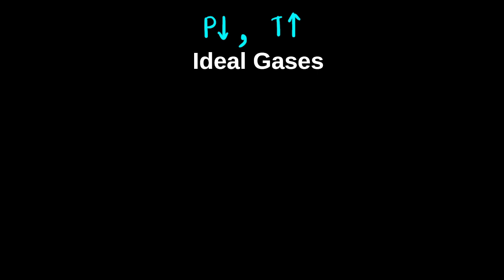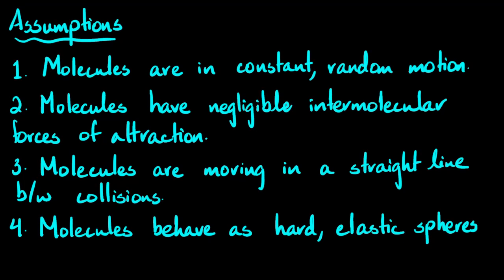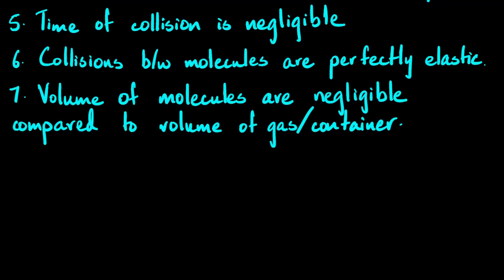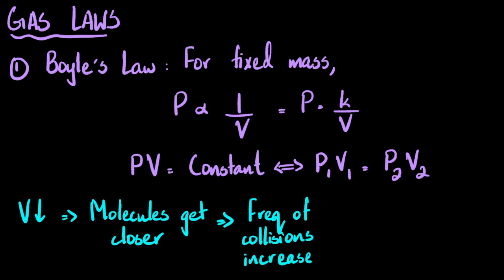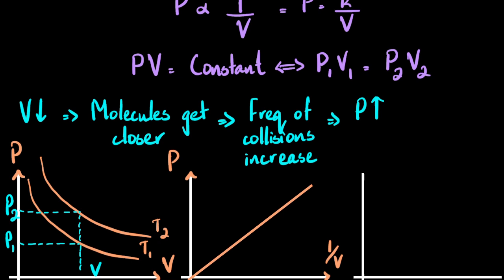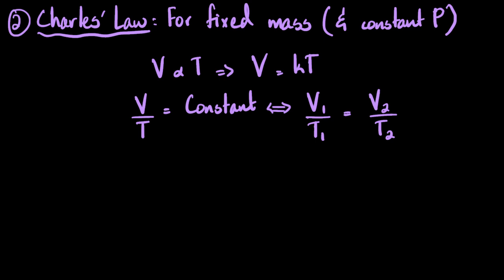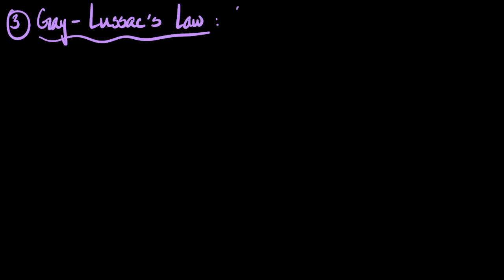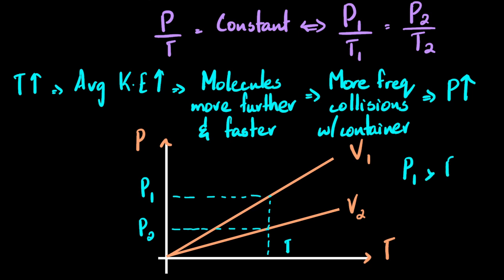Gas Laws | Ideal Gases | A level Physics 9702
1. Video lessons covering the full AS & A2 syllabus
2. Expert Academic Support
3. Past paper video solutions that explain how to answer each question step by step
4. A readymade study plan to complete the AS or A2 Physics syllabus in 60 or 90 days
5. Topical skill-checks and chapter worksheets for extensive practice
6. Global Community of learners
7. Revision guides and flashcards
8. Written past paper solutions going all the way back to 2016